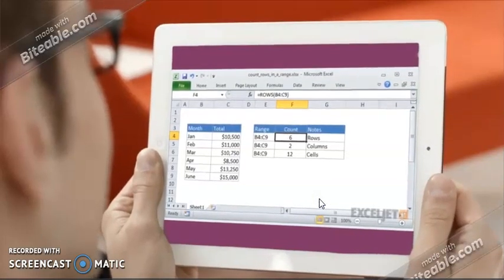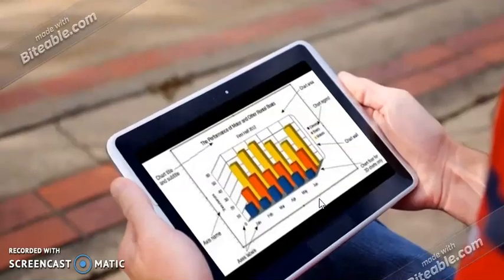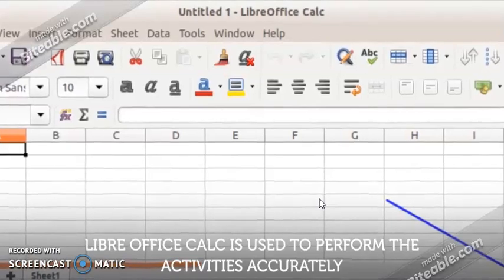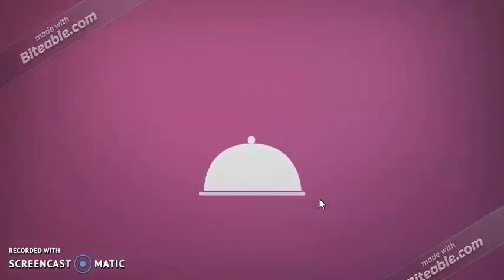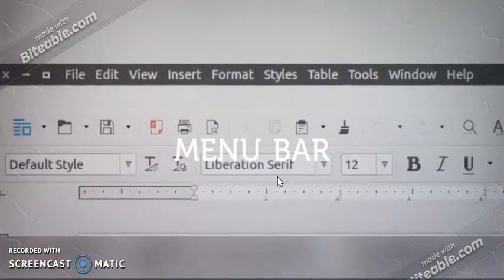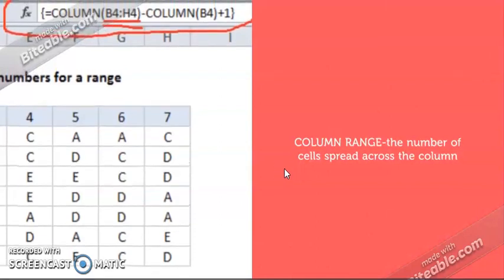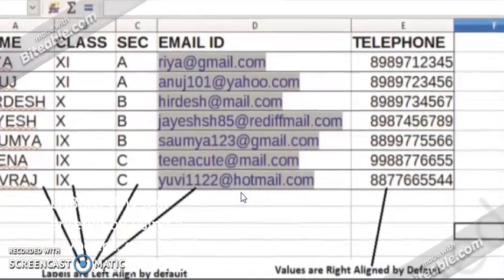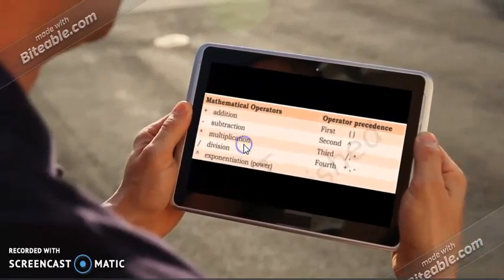Computer class 9 chapter 4 electronic spreadsheet video 1/2